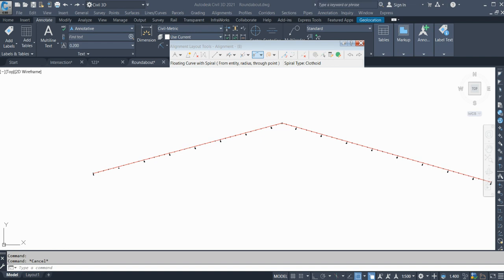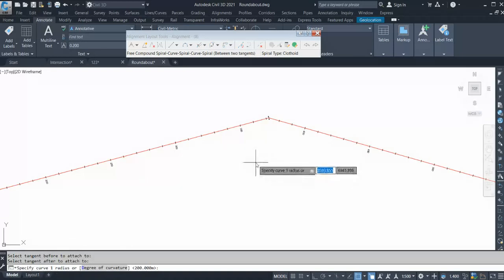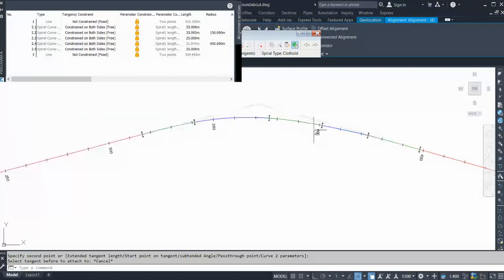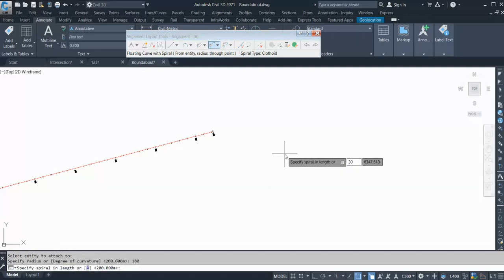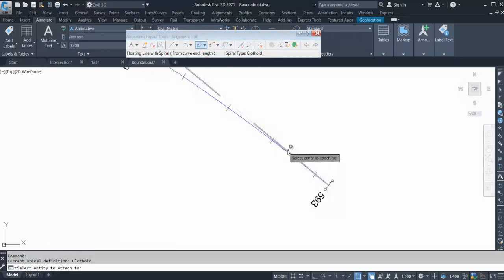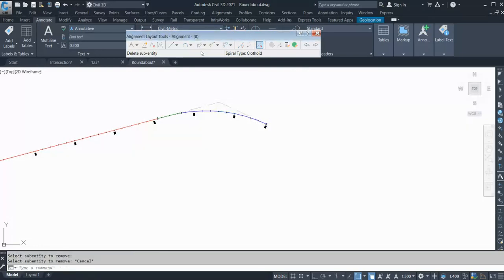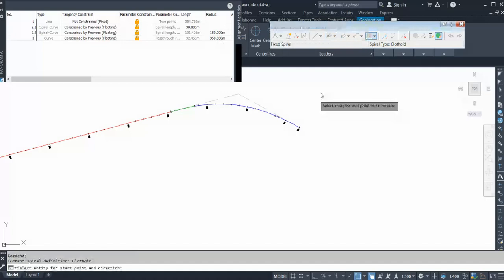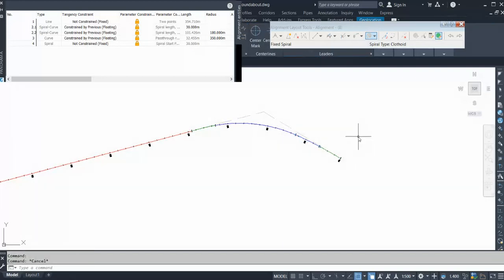Civil3D - Alignment Design - Compound Curve